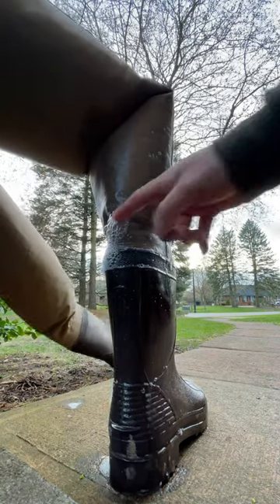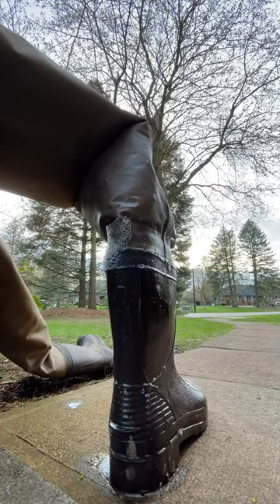How To: DIY Wader Repair